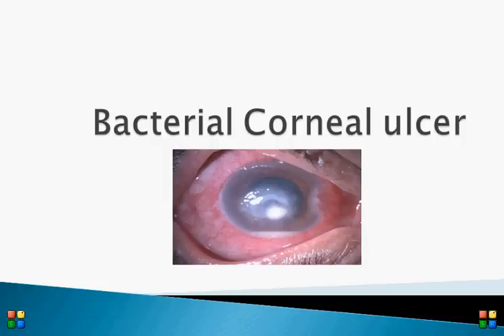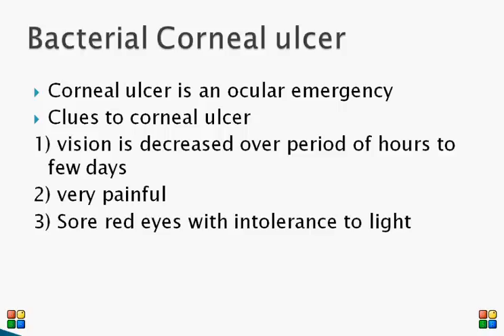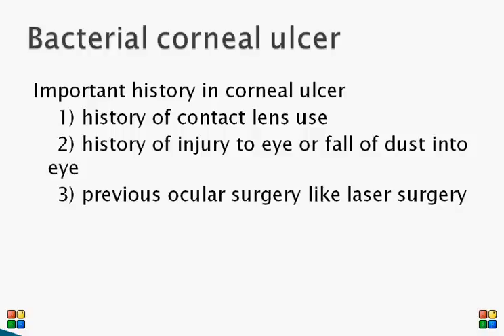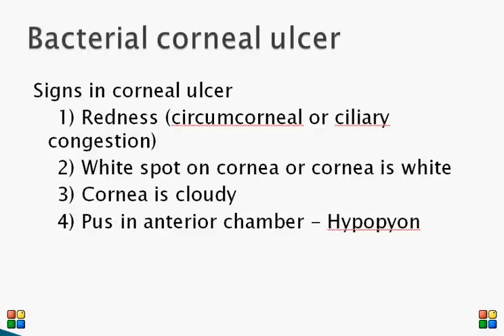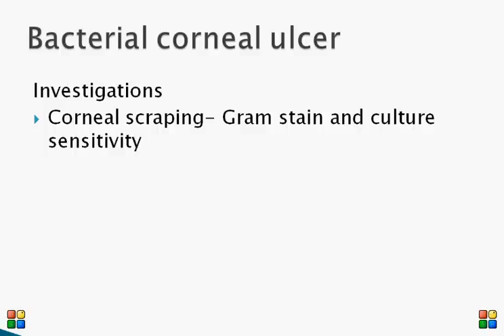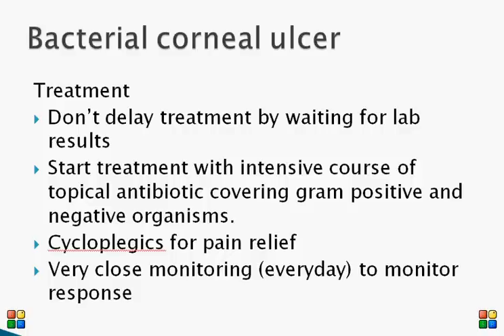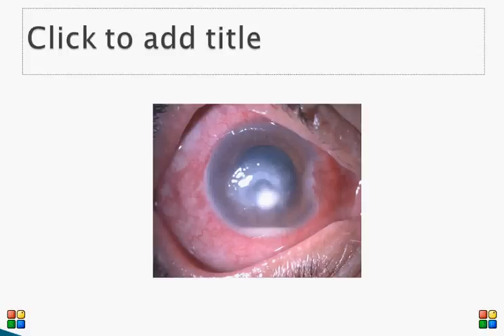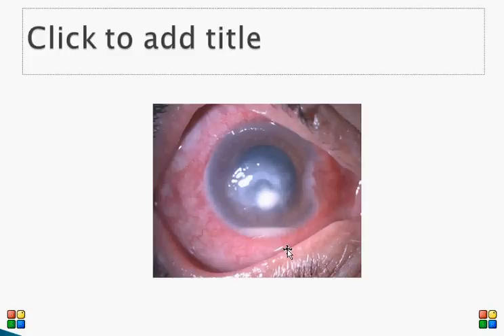Medical Video Lecture Ophthalmology: Bacterial Corneal Ulcer